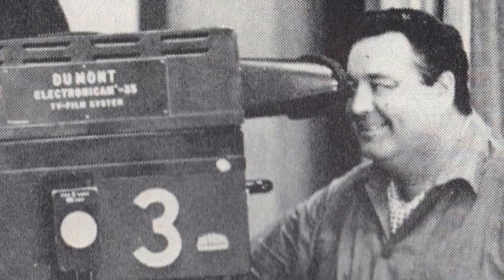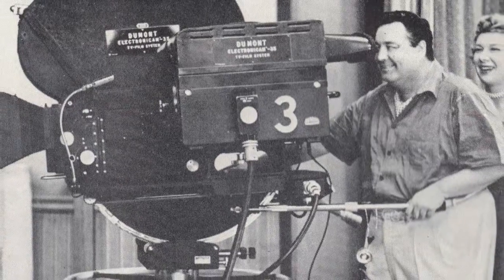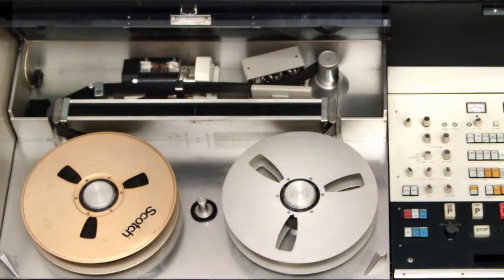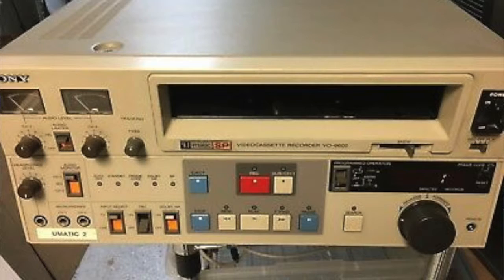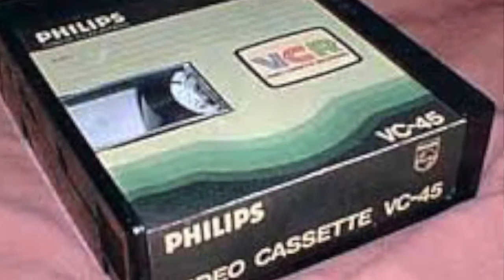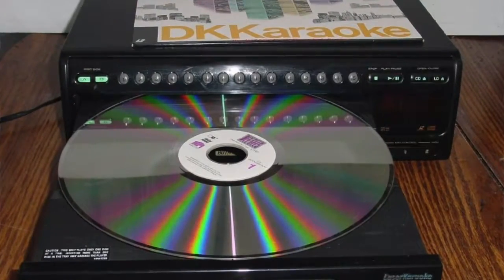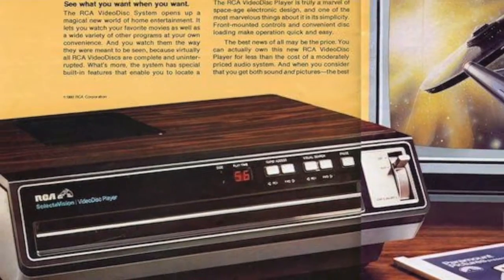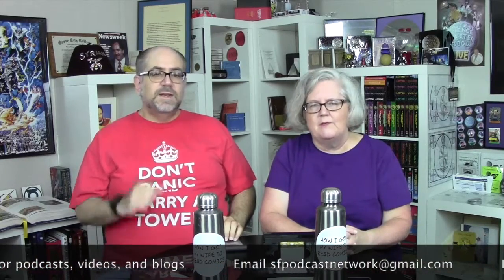From the Pop Culture Bunker 194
The following program was videotaped in front of a live studio audience.